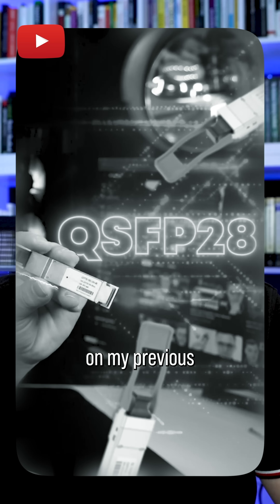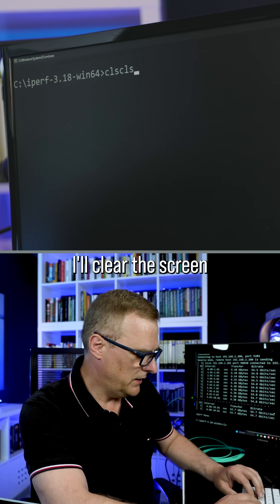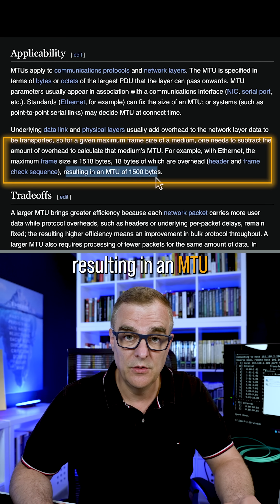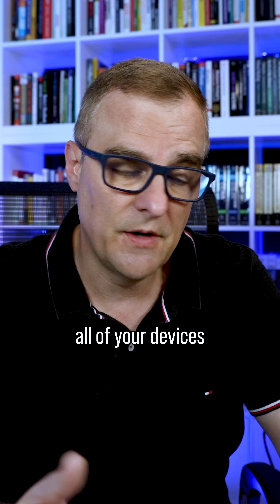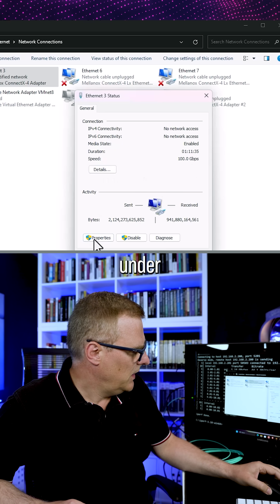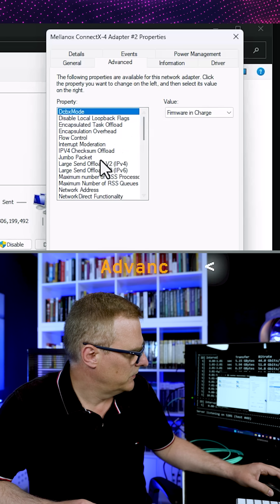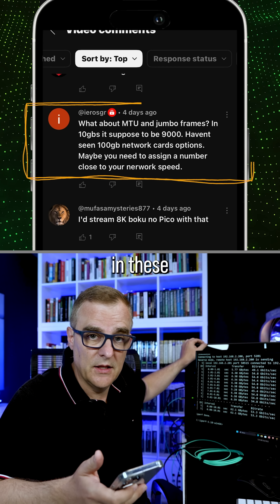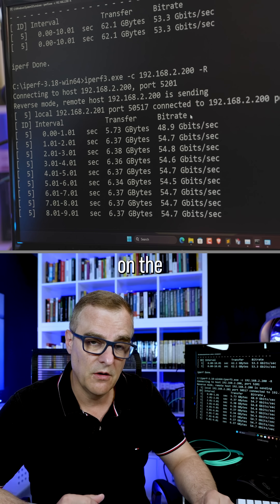Why Is Your 100Gbps Link Stuck At 55Gbps?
Watch me set my MTU to 9000 on a 100Gbps link, then expose why old gaming PCs and Windows Home are the real speed killers not jumbo frames.